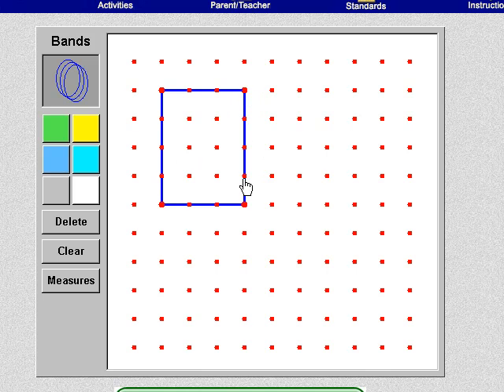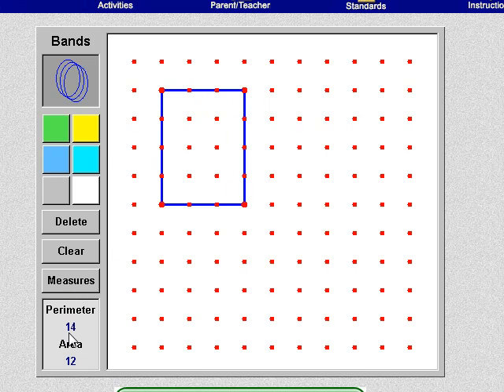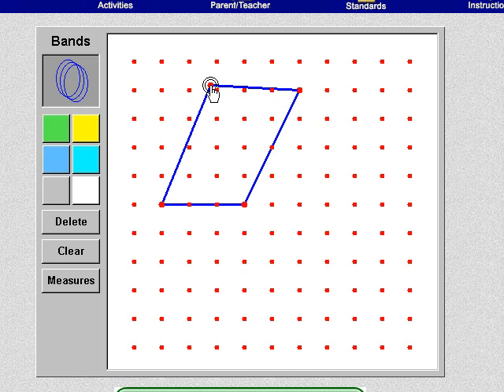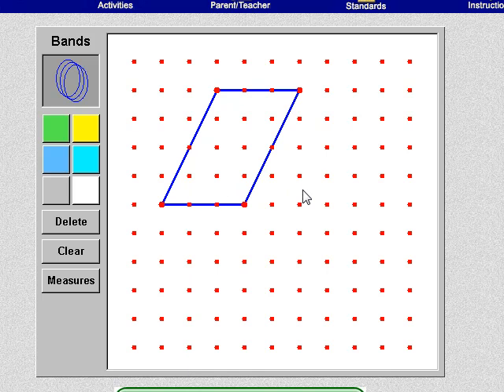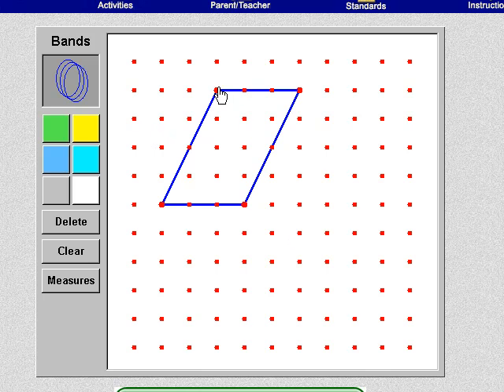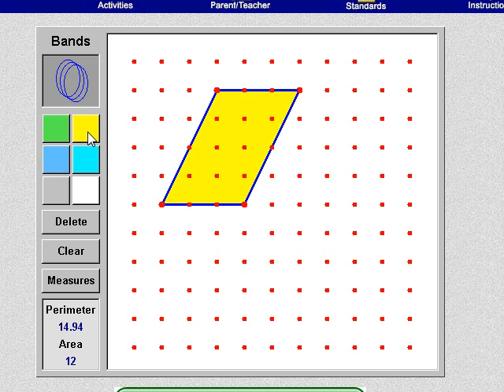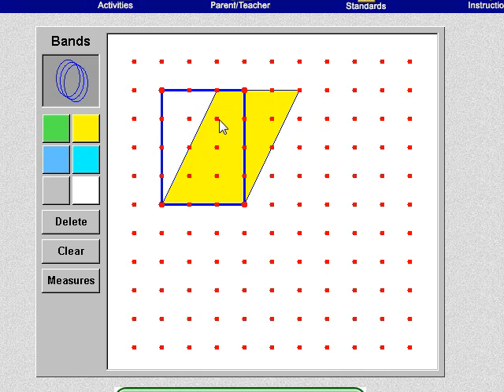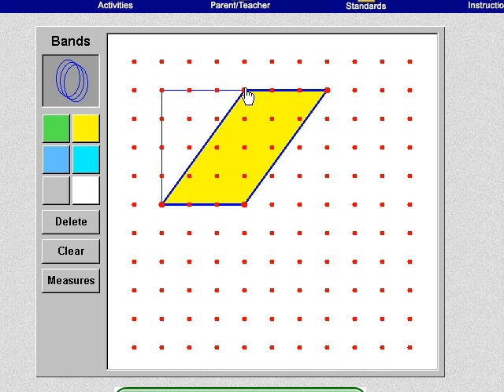Area of a Parallelogram